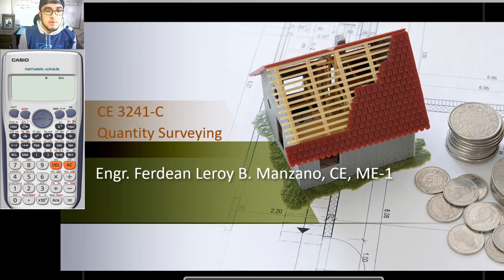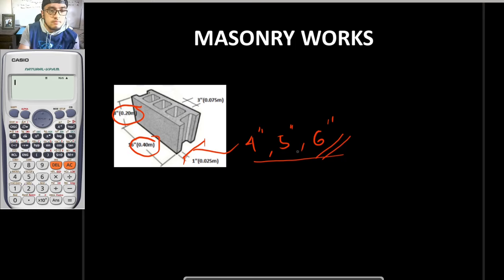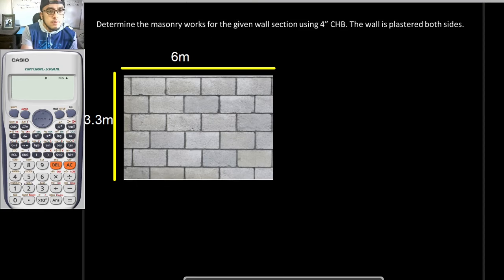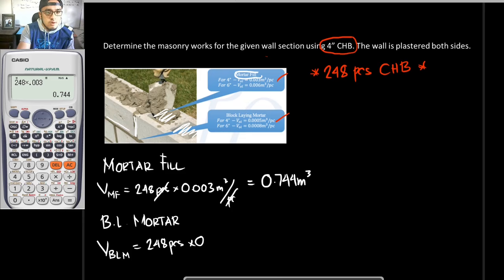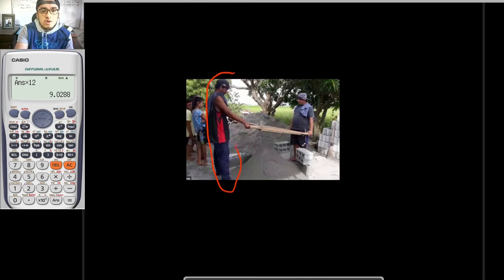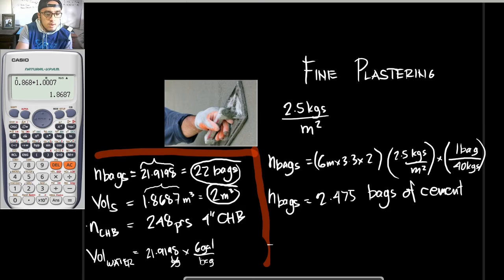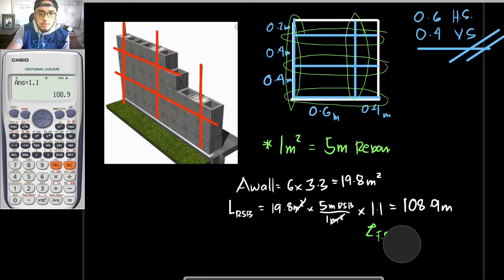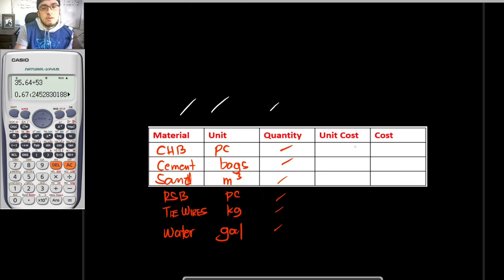Construction Estimates: Masonry Works (CHB, Mortar, rsb)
Reference for this video lecture:

Max B. Fajardo, M.B. (2000), Simplified Construction Estimate, 3rd ed.

QSC Module: Engr. Ken Cabanlig